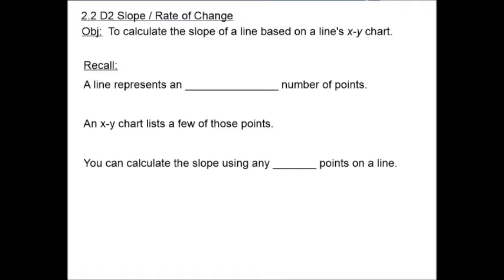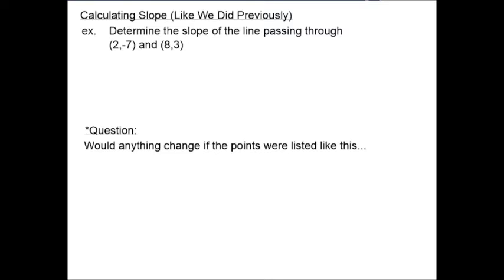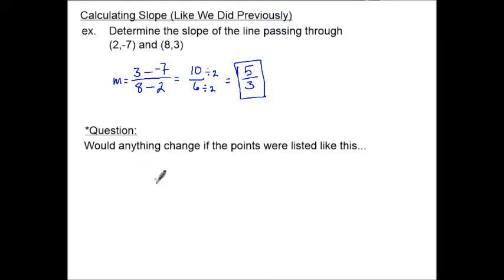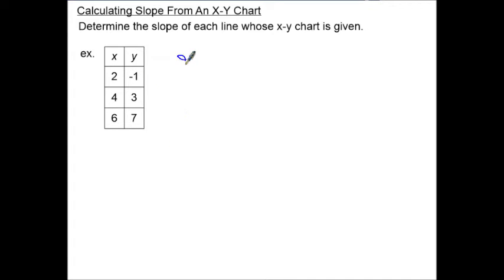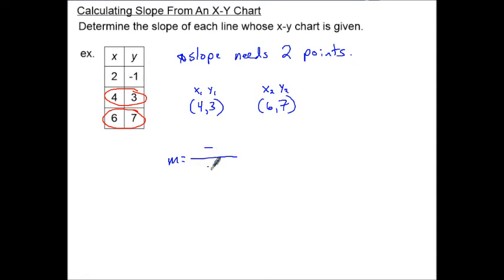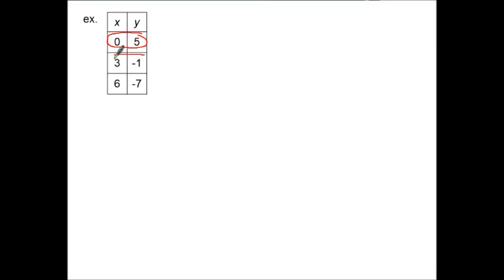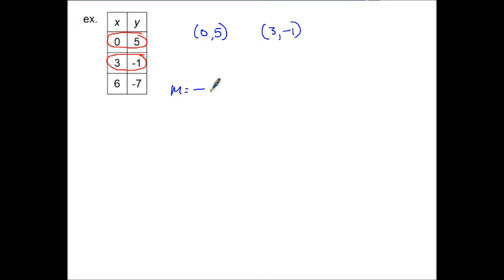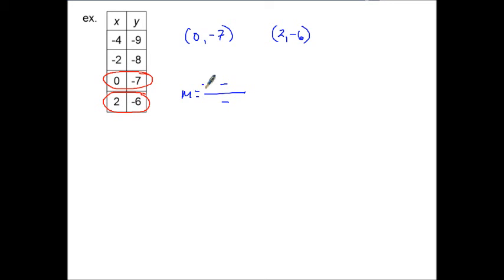Alg UC 2 2D2 lesson full